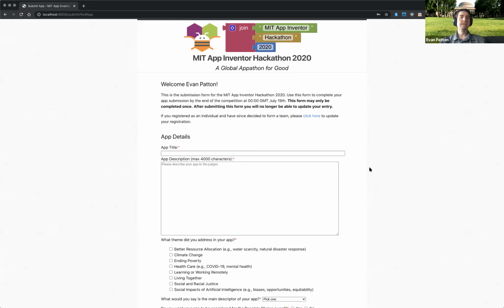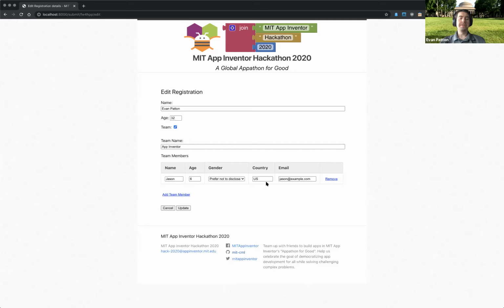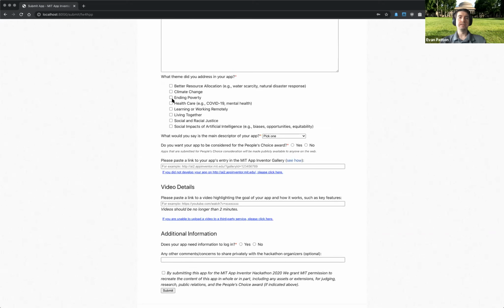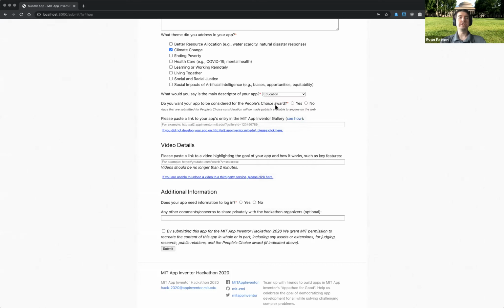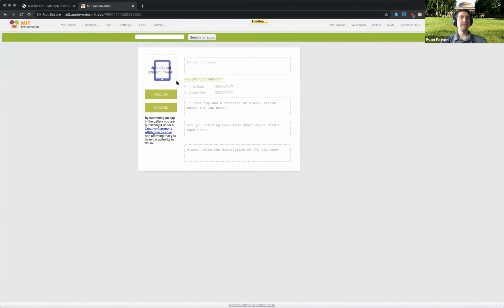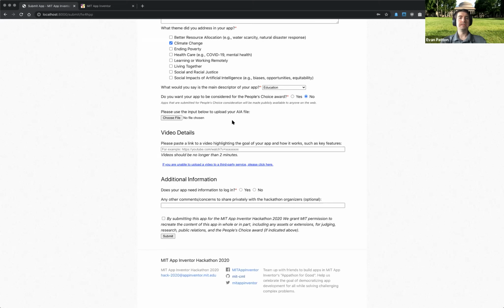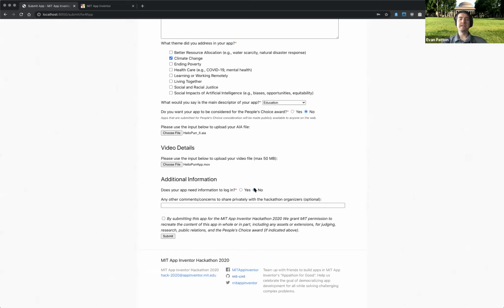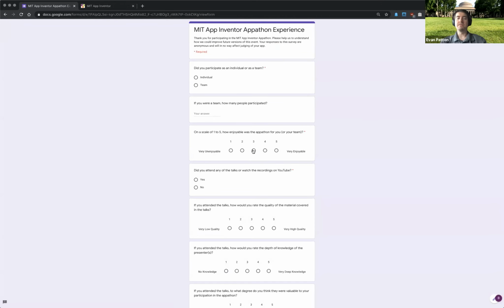Submitting Your App for the MIT App Inventor Hackathon 2020